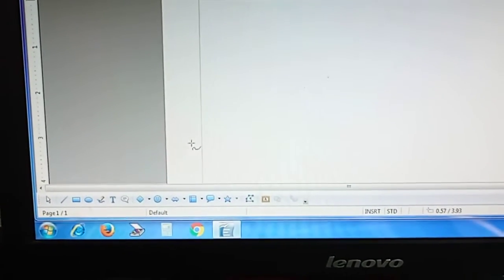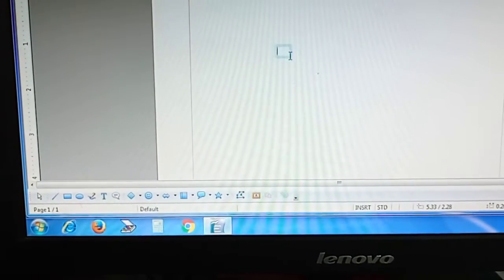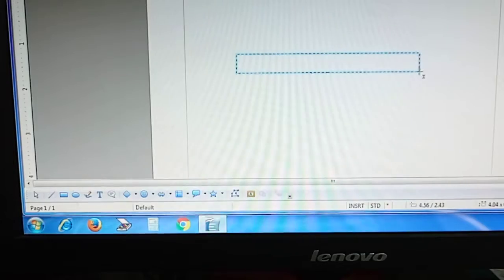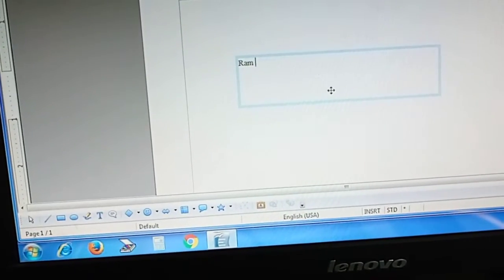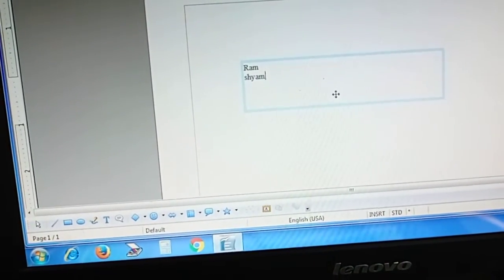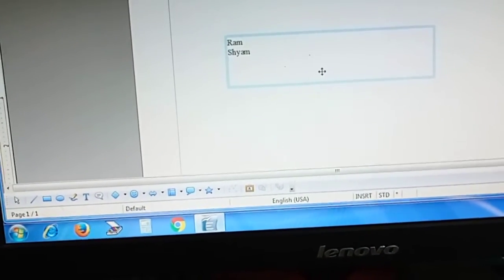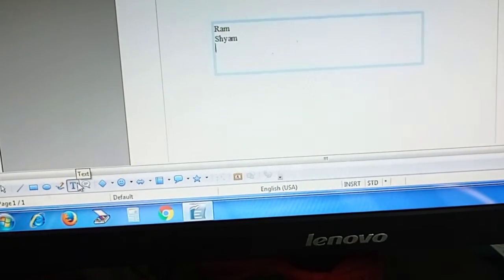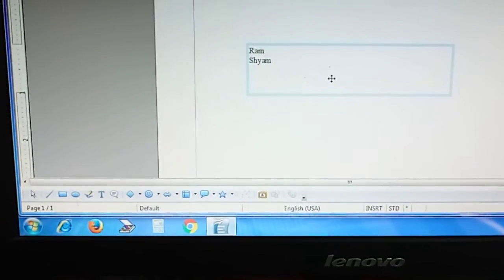V Text Tool